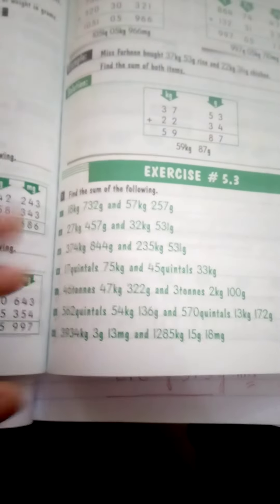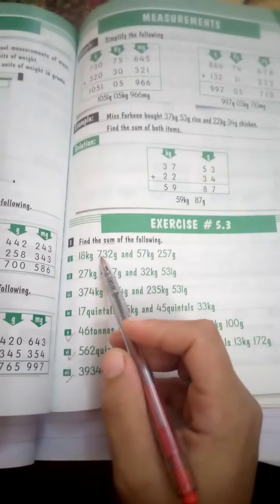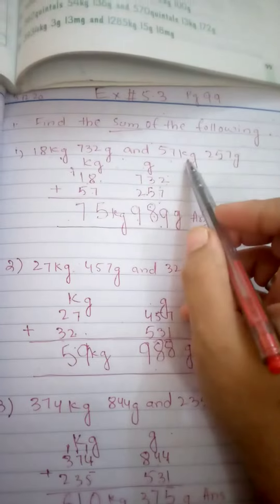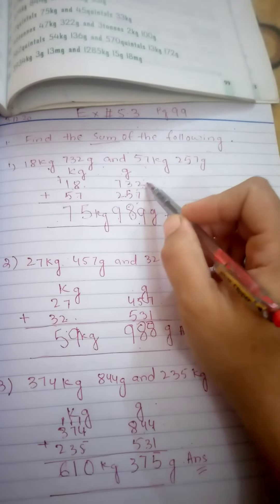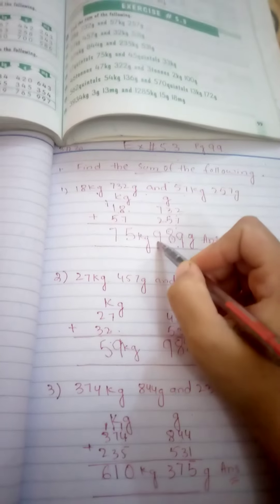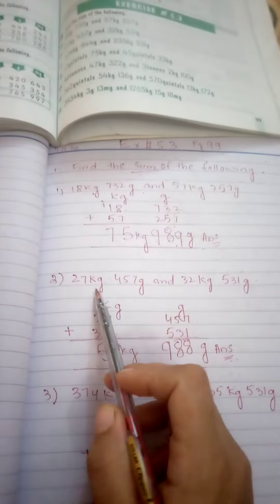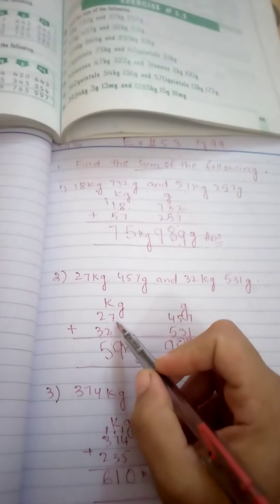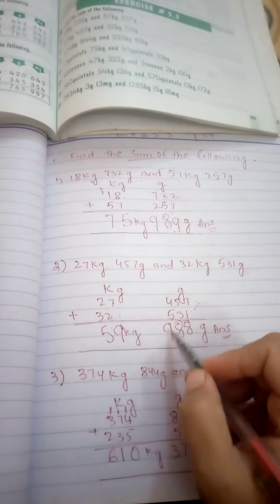Grade 4 Maths 3/12/20